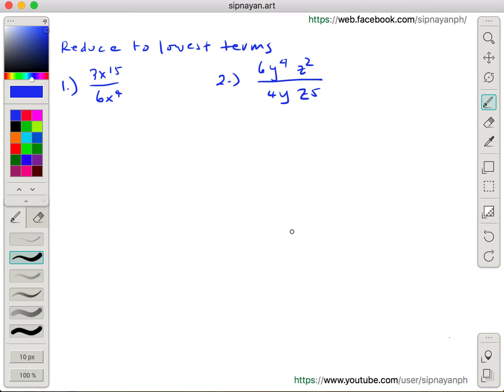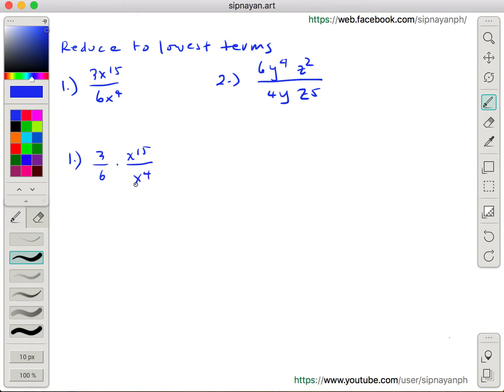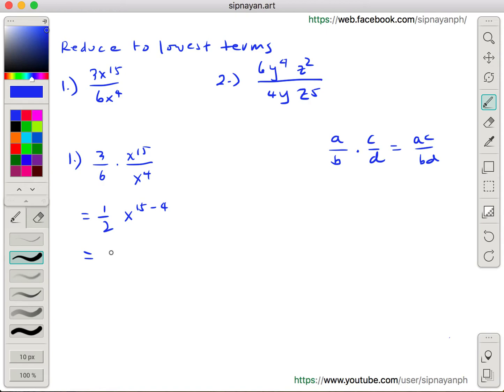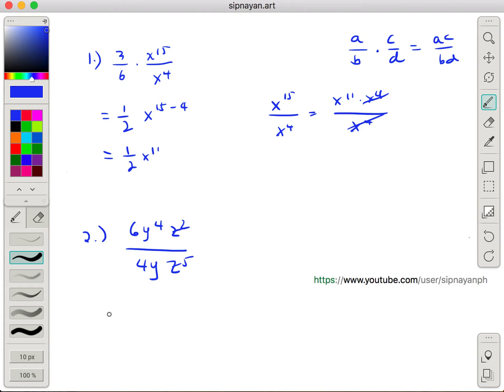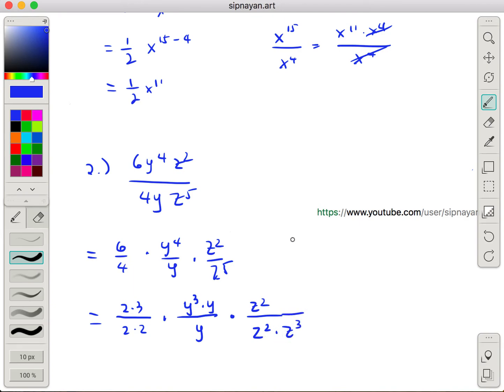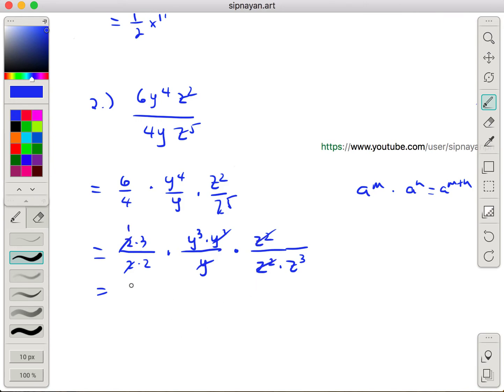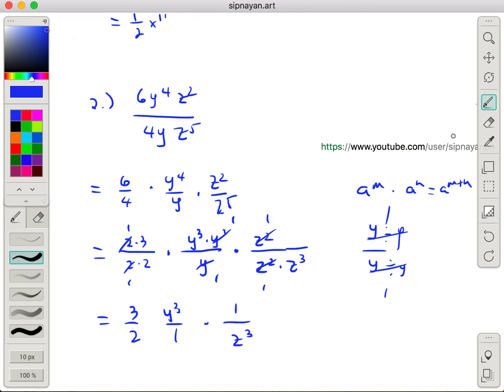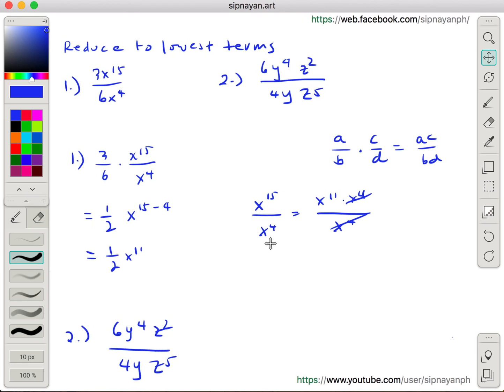REX07 Reducing Rational Expressions to Lowest Terms Part 3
In this video, we continue learning how to reduce rational expressions to lowest terms.